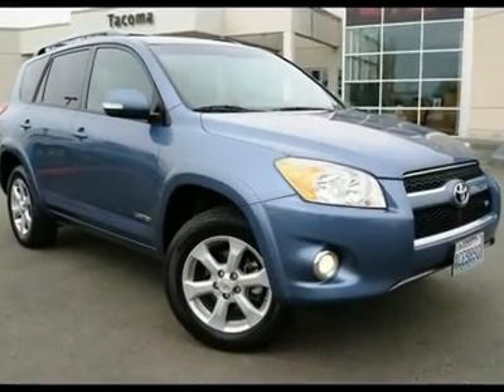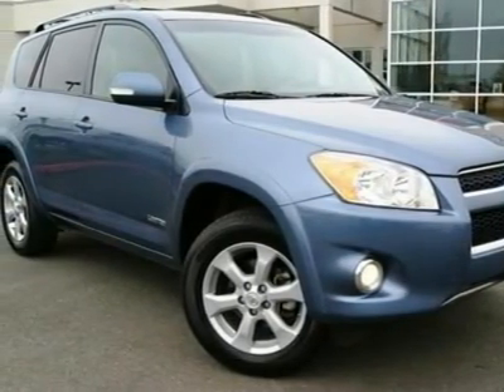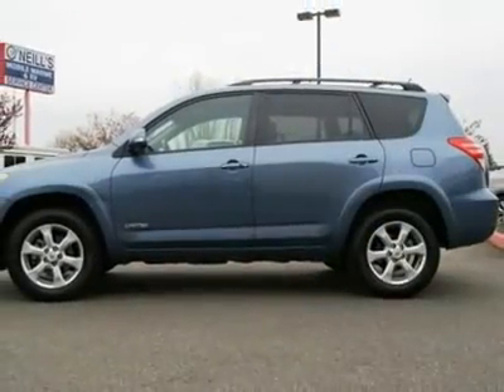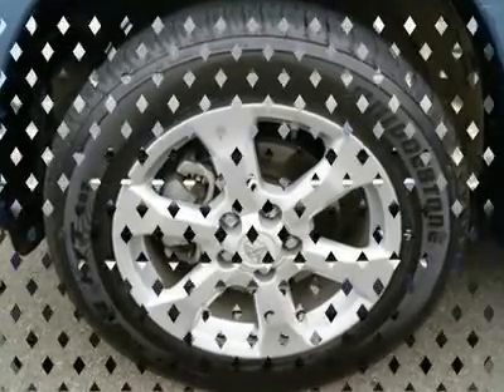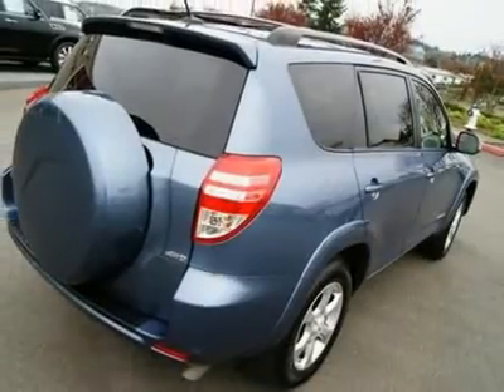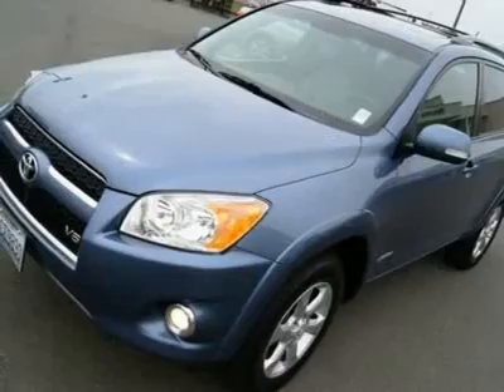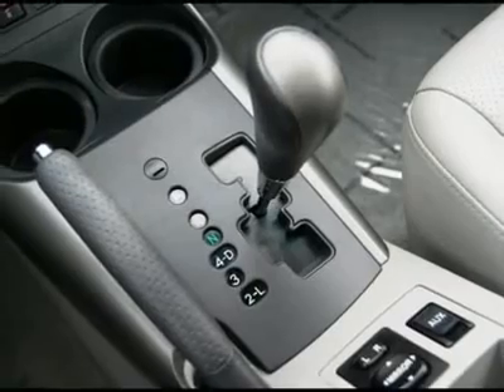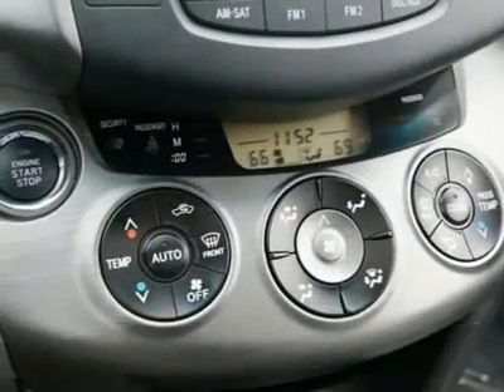2010 TOYOTA RAV4 Fife, WA 2465A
2010 TOYOTA RAV4 Fife, WA
Stock

4902 Pacific Hwy E.

V6 LIMITED 4WD WITH ONLY 27K MILES!! BUY WITH CONFIDENCE BECAUSE THIS IS A LOCAL ONE OWNER, CLEAN CARFAX VEHICLE THAT HAS BEEN SERVICED AND CHECKED BY OUR TECHS. The 2010 Rav4 is three times better than the previous generation, with more room and power, plus a more upscale interior. The V6 engine in this Rav has all the power you could dream of while doing very well on fuel, yet with 269-hp on tap this Toyota is very quick. Features include a JBL sound system, smart key with push button start, keyless entry, side and curtain airbags, locking differential, DAC, heated front seats, power driver seat, moonroof, dual zone auto climate control, alloy wheels, fog lights and more. In blue on gray leather, this Rav4 looks gorgeous and will not last long at this super value. to see lots of photos and more information about this Rav4 Limited. Stop in today to take it for a spin and please call us with any questions. Sale prices shown do not include sales tax and license. A negotiable Documentary service fee, up to $150 may be added to the sale price. Sale price does not include Lojack Theft Recovery System.